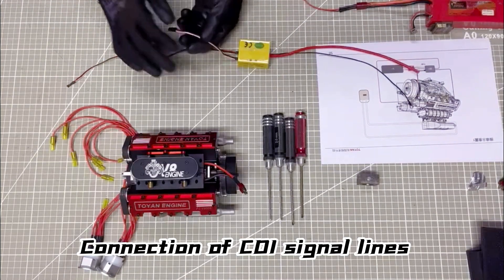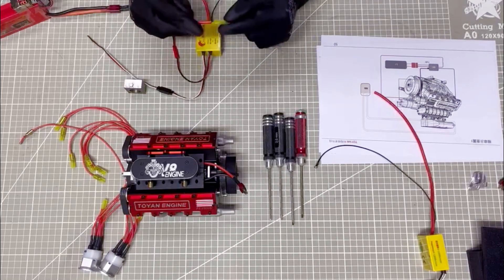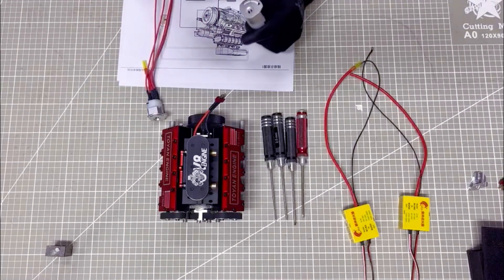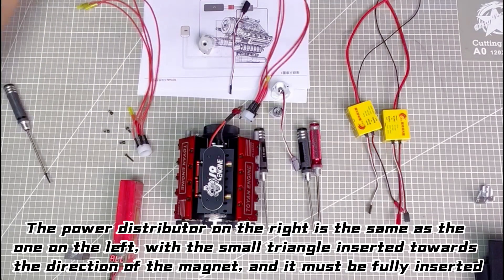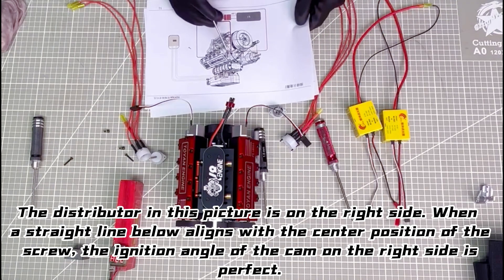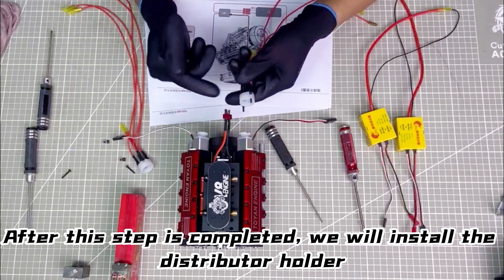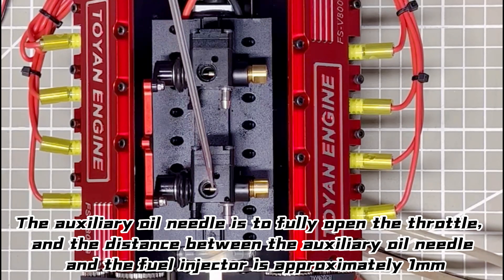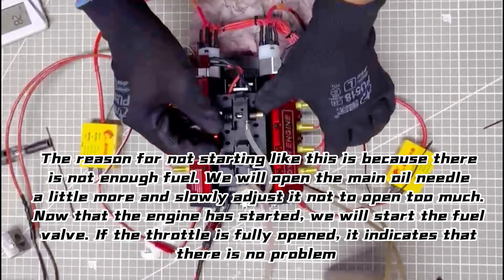TOYAN Gas V8 distributor installation, distributor debugging, carburetor debugging | EngineDIY